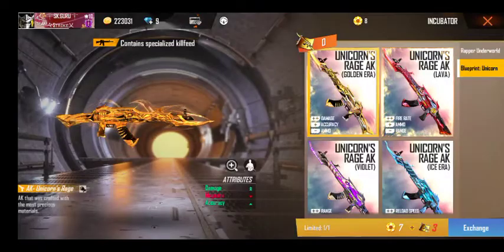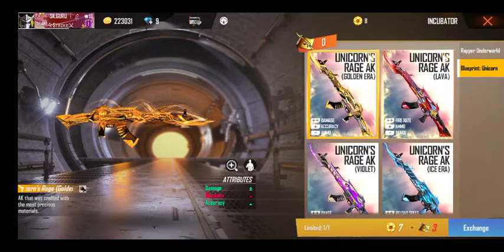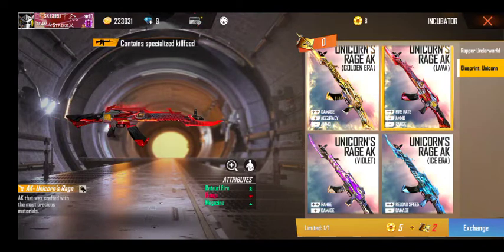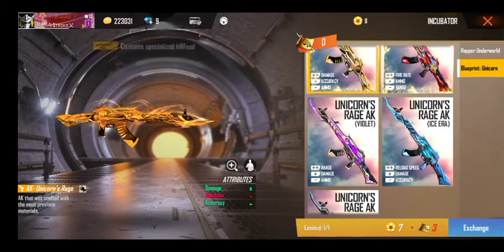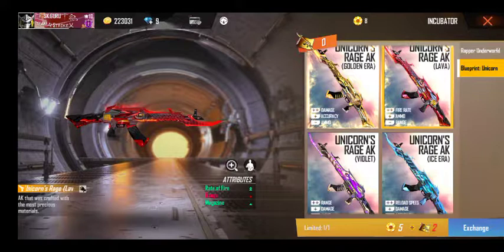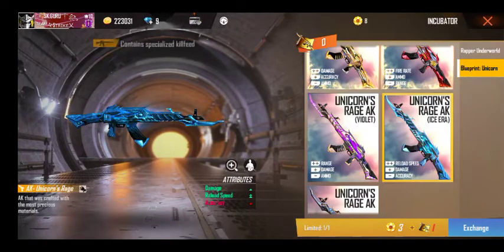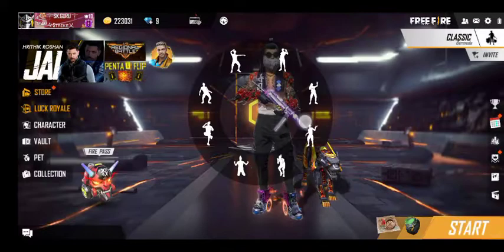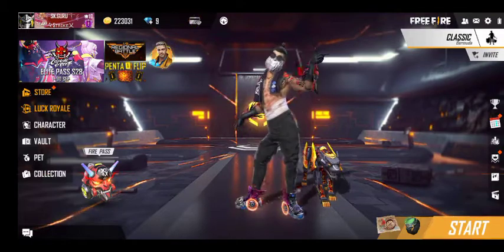UNICORN AK IN INCUBATOR||UNICORN AK TRICKS TAMIL||OLD AK SKINS RETUTN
YOUR SUPPORT IS VERY IMPORTANT

SHARE YOUR FRIENDS AND SUPPORT